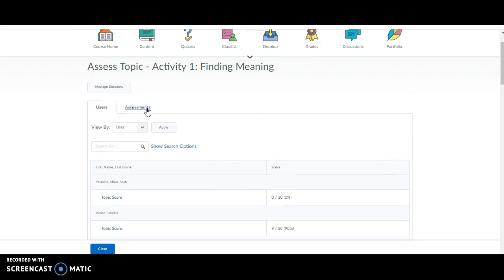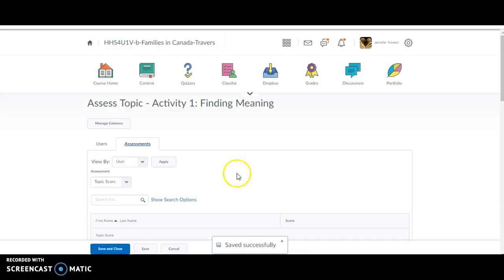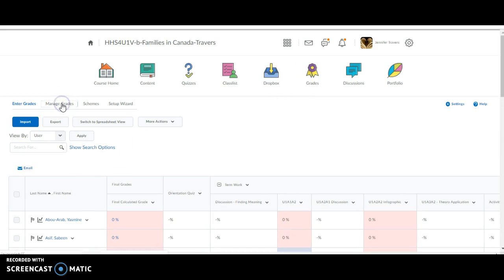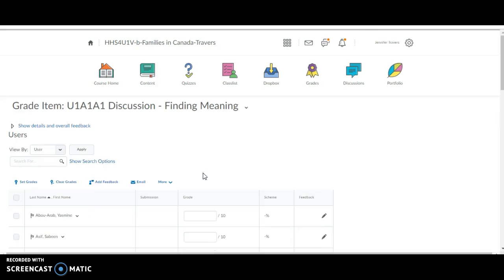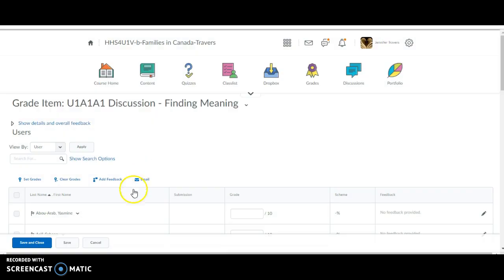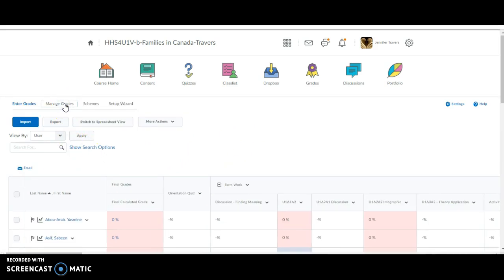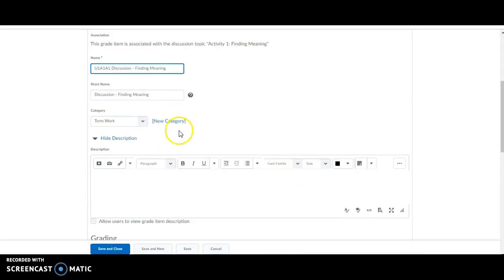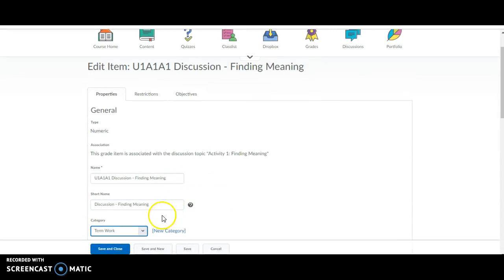Publishing Discussion Problem